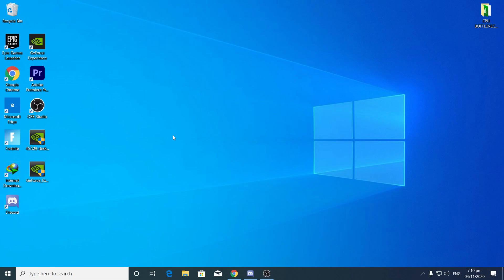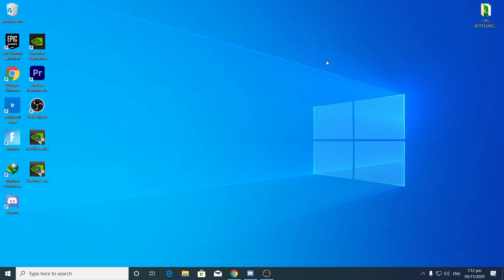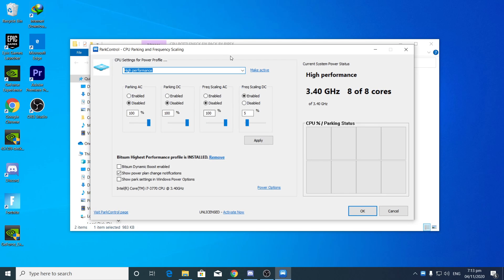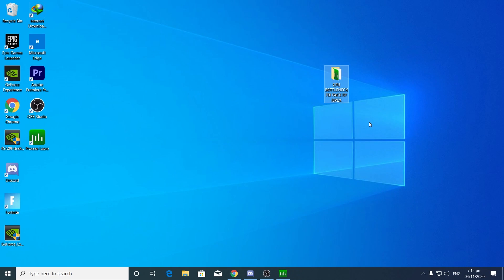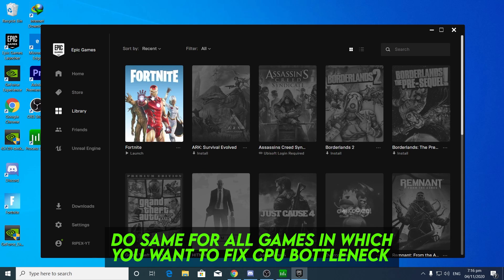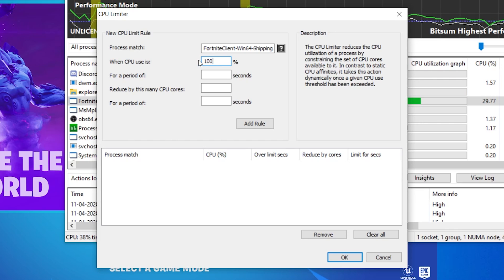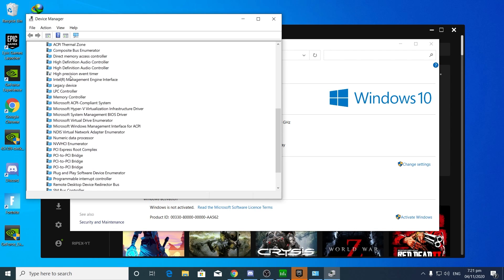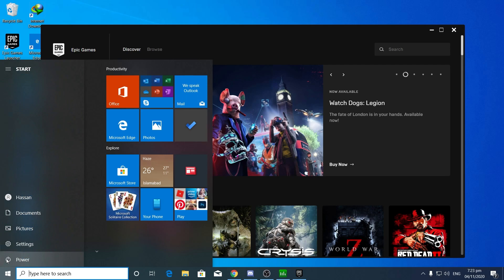How To Fix CPU Bottleneck (Fix Stutters/Freezing) | Increase GPU Performance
In this video i show you some simple tweaks/setting to fix low gpu usage which is actually happened because of cpu bottlenecking and loose huge performance which also cause low fps/stutters and freezing in games.

Make Sure To Watch Complete Video